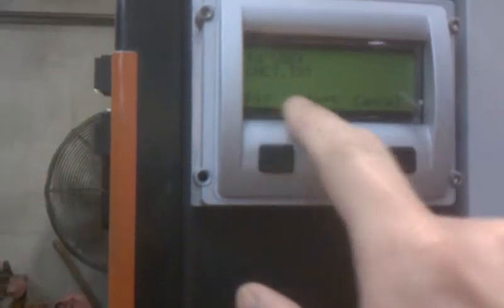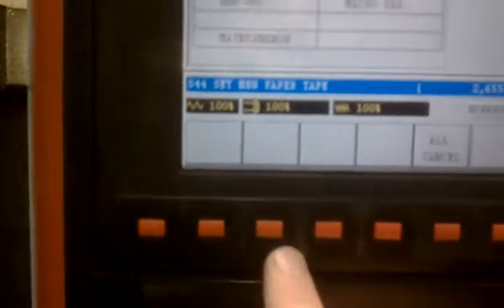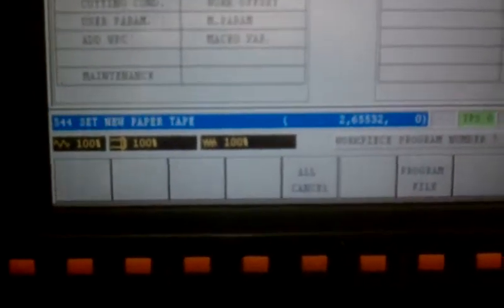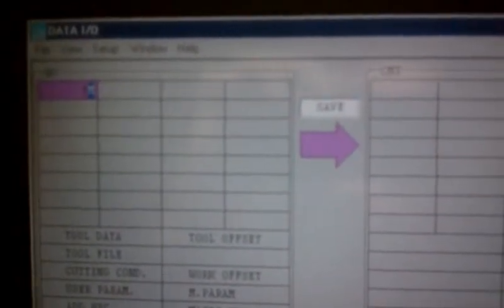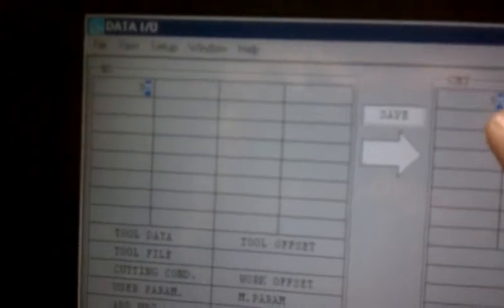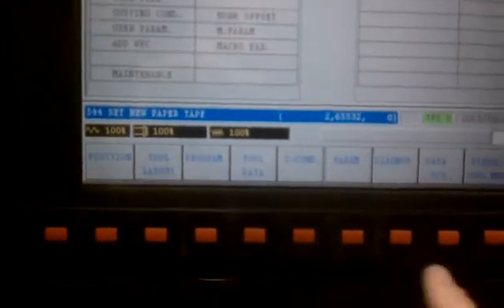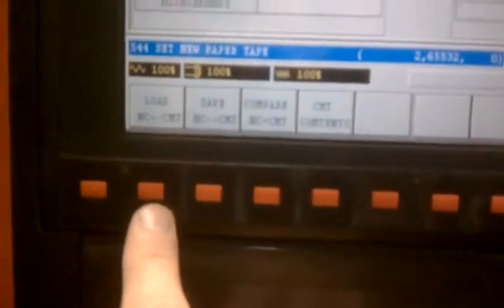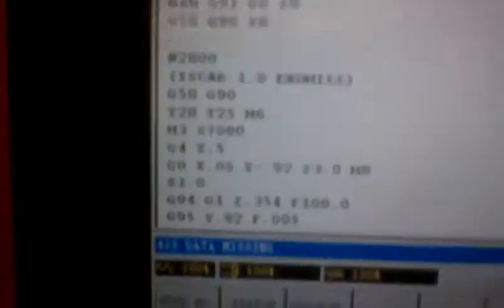Mazak CMT I/O with Calmotion USB or Ethernet networking options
Add USB to any CNC. This video shows how to use the USBCNC on a Mazak with the Mazatrol 640 control. The program work pieces can be saved (backed up) and loaded into the control using the CMT i/o for more information. The product demonstrated is the USBCNC-MAZ by Calmotion.